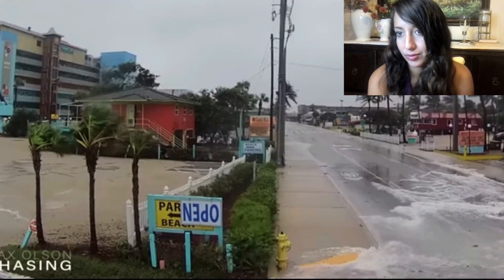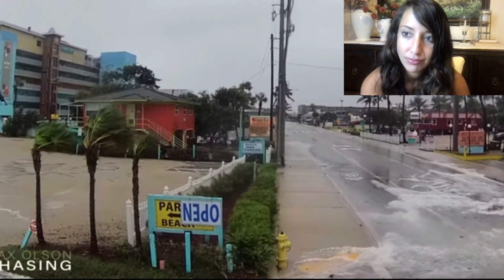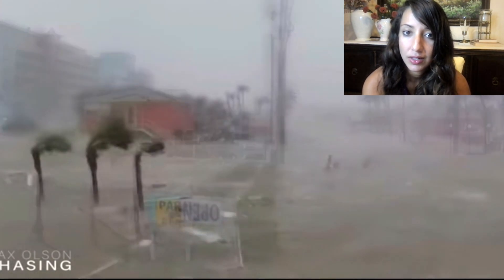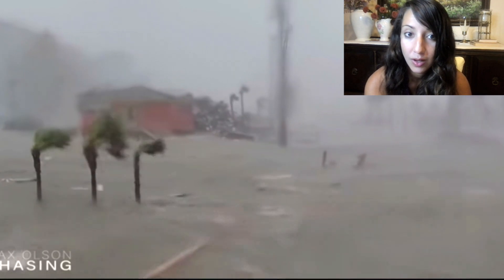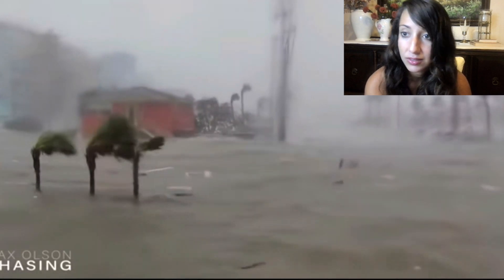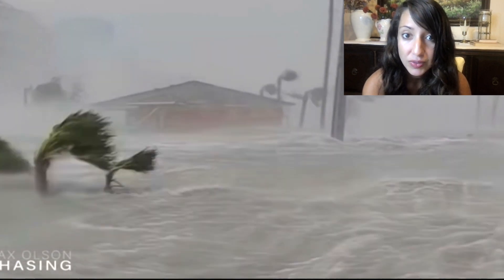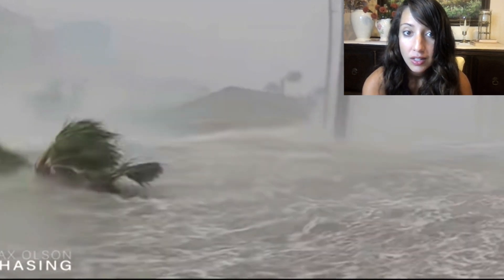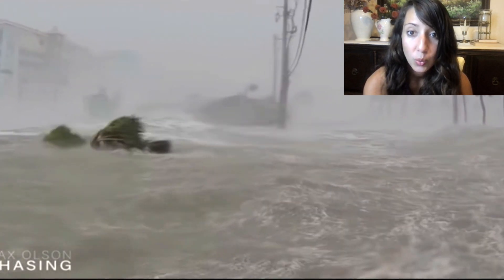38 REACTION All Time Most INSANE HURRICANE IAN 15ft Storm Surge Disaster Survival Tips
REACTION  Disaster 15 ft STORM Surge Washes Away HOMES Ft Myers Beach Hurricane Ian by Max Olso.

See YT Profile Details